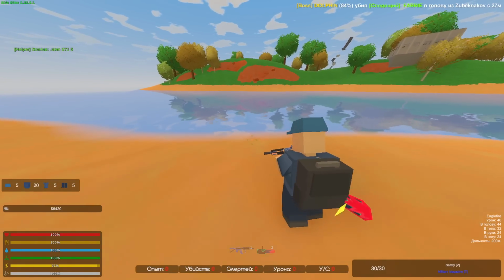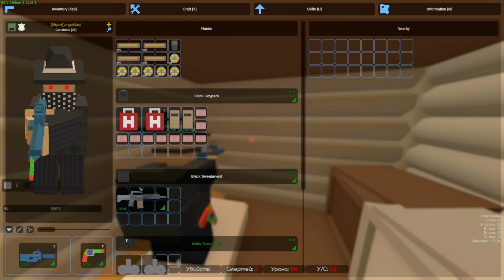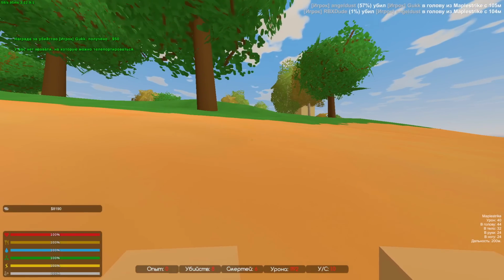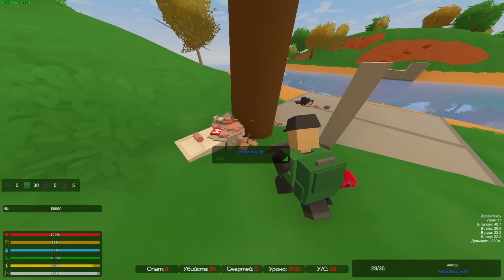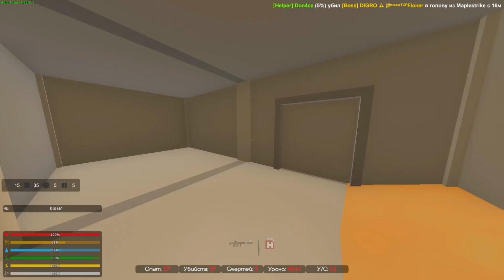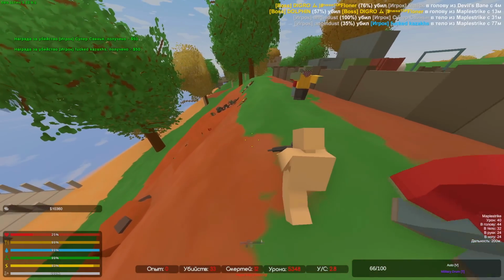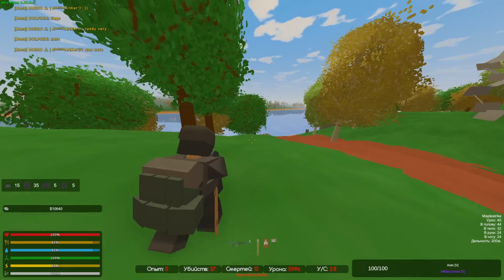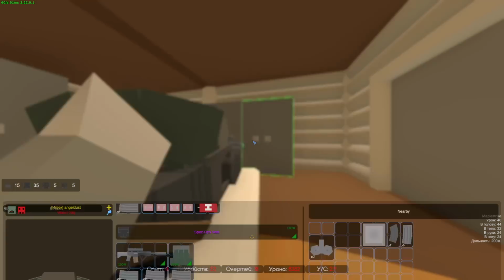Unturned PvP - Abusing Admin Rage Quit Server (Solo Survival)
00:00 - 00:38 - Intro
00:38 - 14:20 - Abusing Admin Rage Quit Server
14:20 - 14:55 - Outro